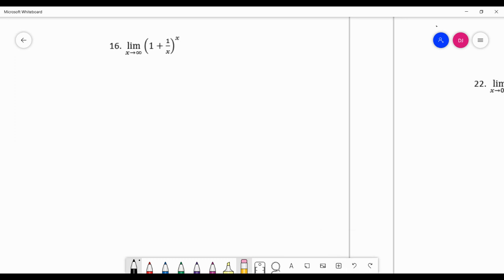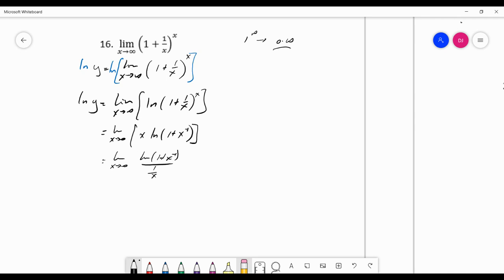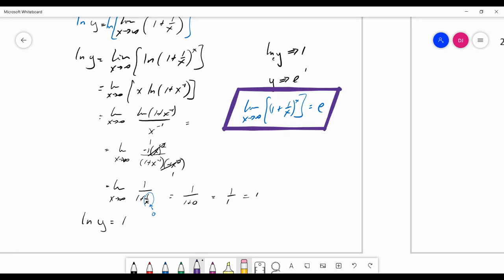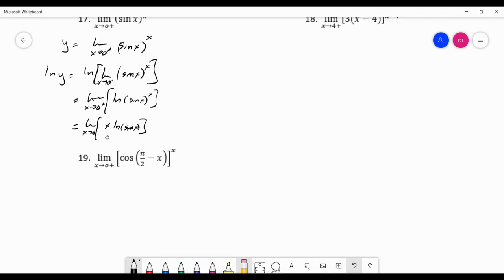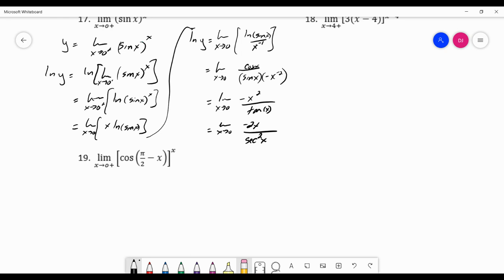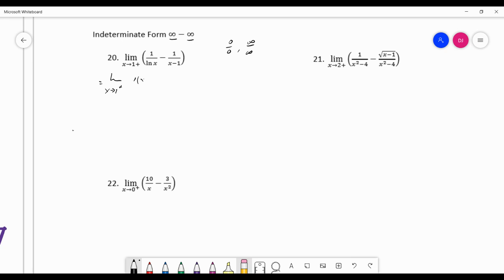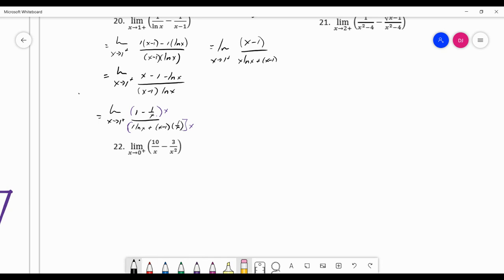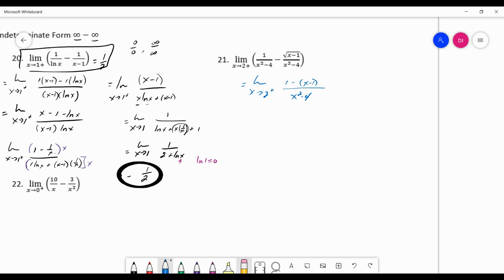L'Hopital - Part 2